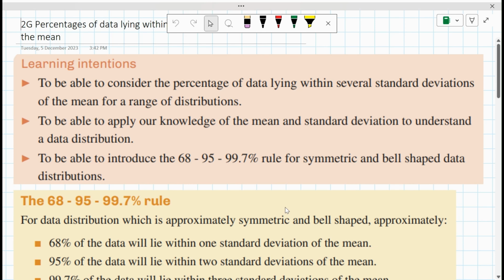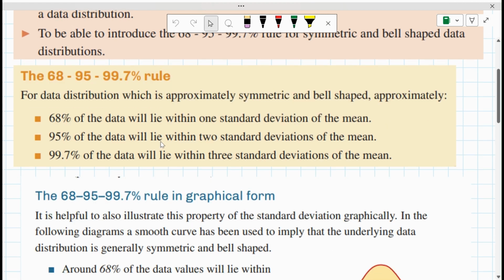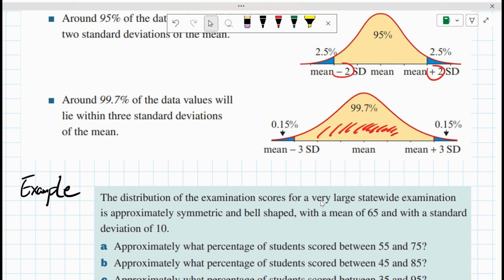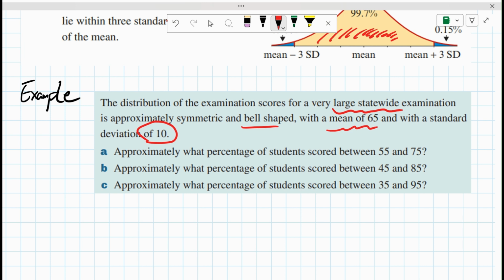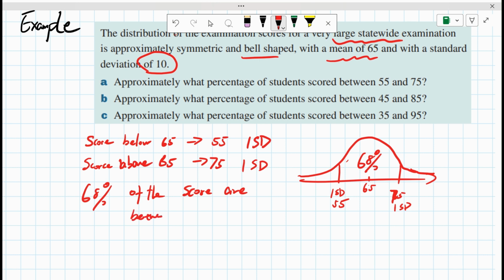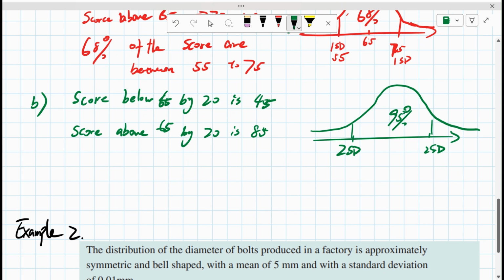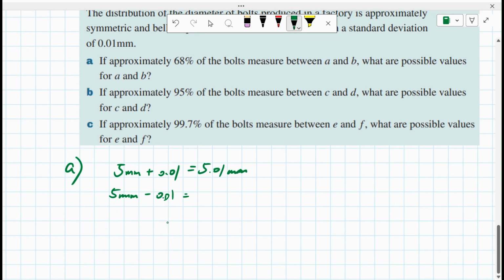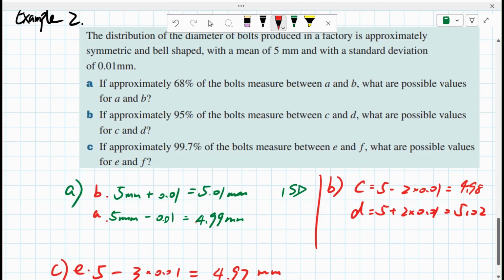2G Percentages of data lying within multiple standard deviations of the mean